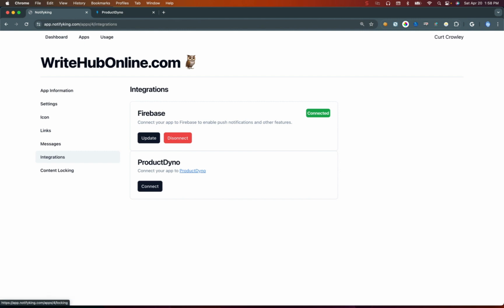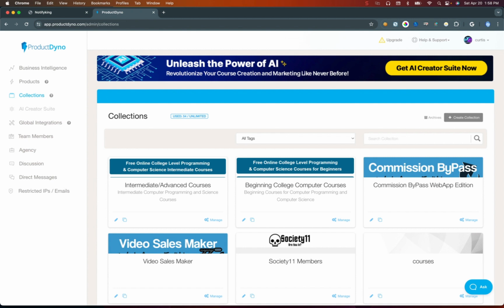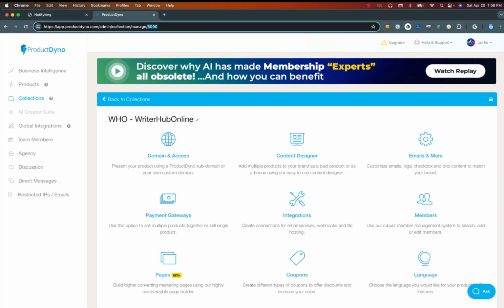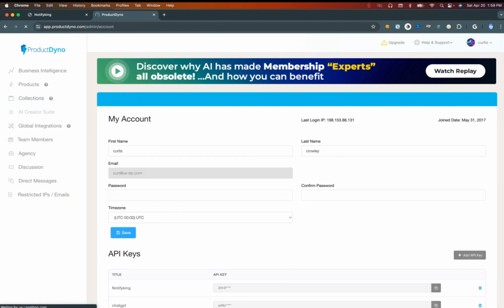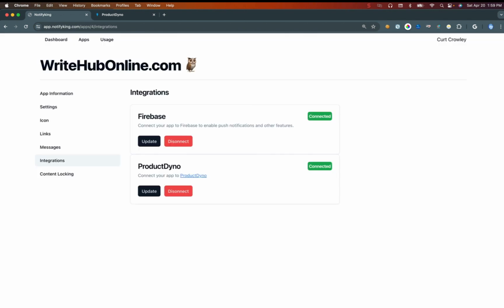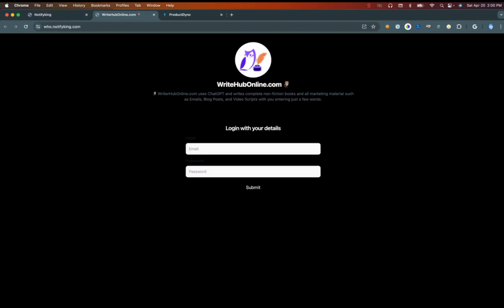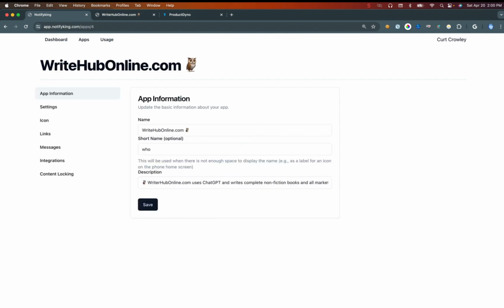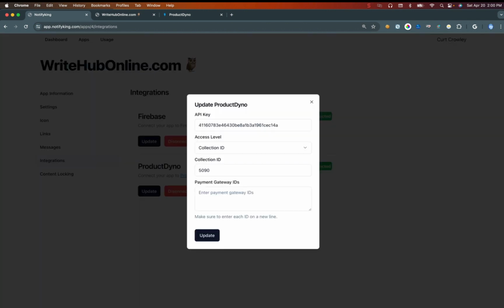Snapifier - ProductDyno Full Integration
This video will assist you in connecting your NotifyKing app to ProductDyno API integration. This allows you the most configurable locking depending on your membership needs in conjunction with ProductDyno.